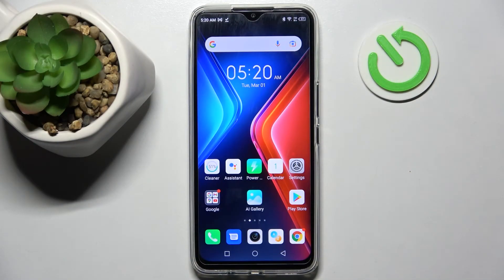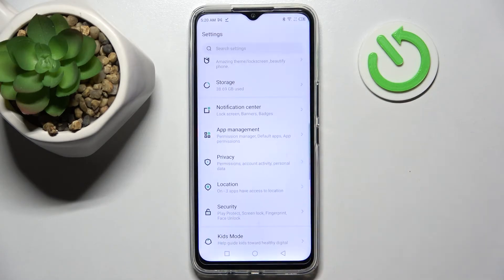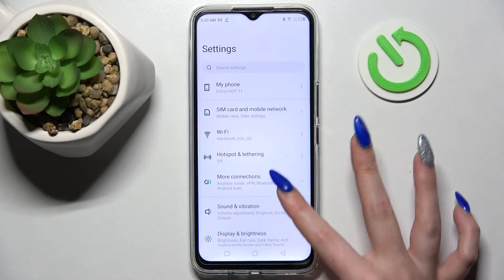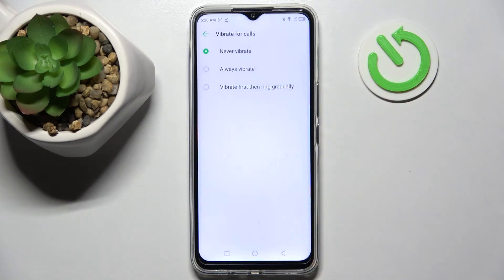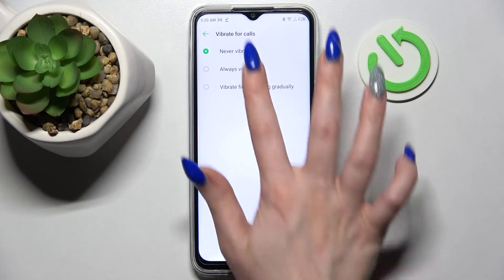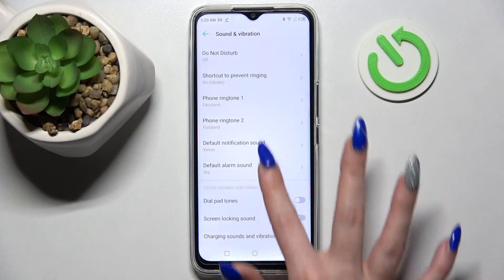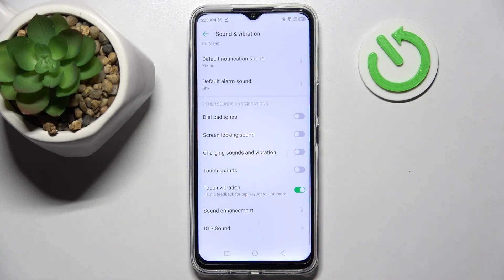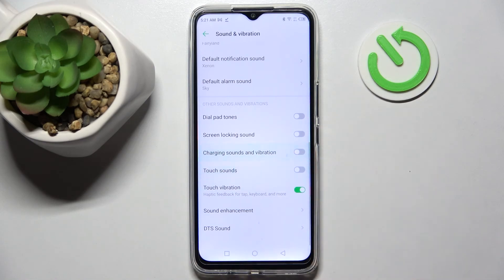How to Enter Vibration Settings on INFINIX HOT 11 - Manage Vibration Settings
To learn more tutorials about INFINIX HOT 11:
Hi there! Are you looking for a way how to Manage Vibrations on the INFINIX HOT 11? If you are, then you need to open and watch this short video tutorial to the end. Today, in this video, our expert will show you how to Find and Open the Sound Settings and then how to Manage Vibrations for calls, and touch, or how to Turn All Vibrations On/Off on your INFINIX HOT 11. Follow all the instructions step-by-step presented by our specialist and try to perform this operation yourself. In case you have any questions, you can ask them in a comment. To learn more video tutorials about your INFINIX HOT 11, visit our YouTube Channel.

How to Open Vibration Settings on INFINIX HOT 11?
How to Enter Vibration Settings on INFINIX HOT 11?
How to Change Vibrations on INFINIX HOT 11?
How to Adjust Vibration on INFINIX HOT 11?
How to Manage Vibration for calls on INFINIX HOT 11?